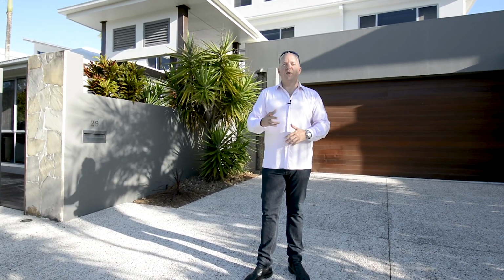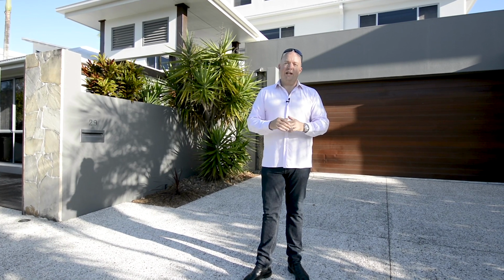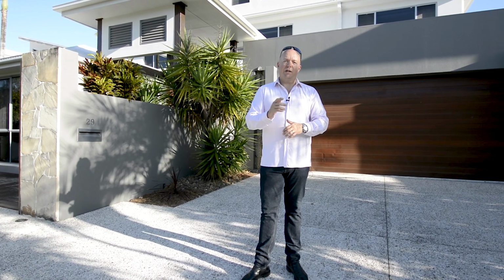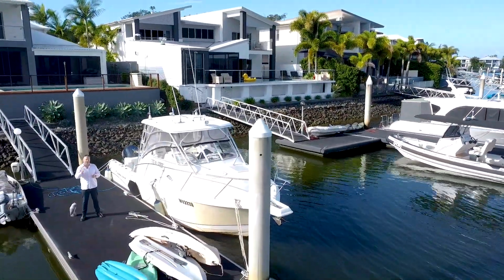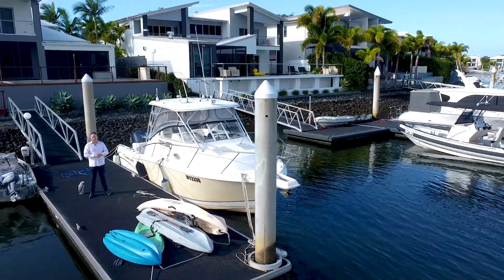29 Westward way Coomera Waters